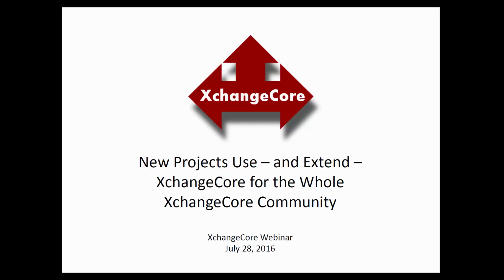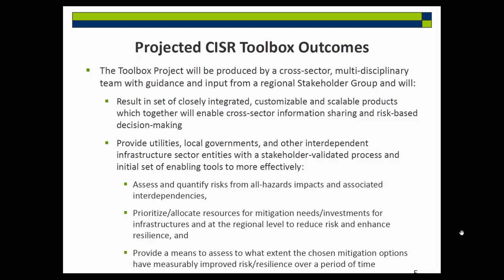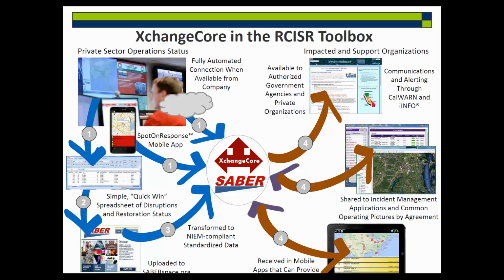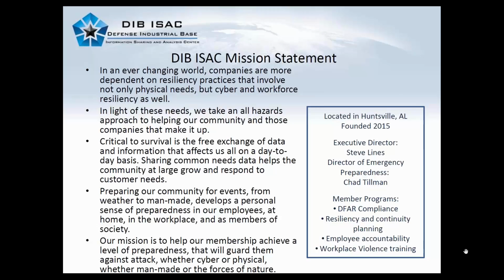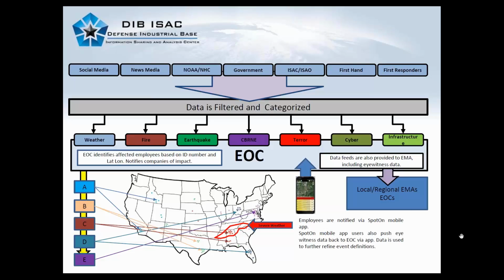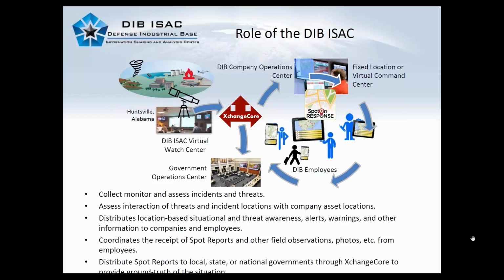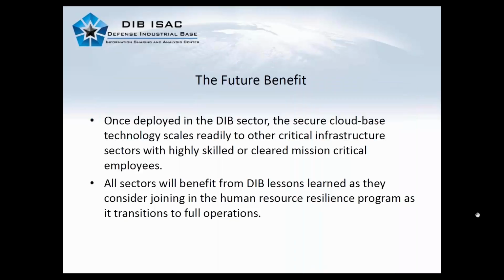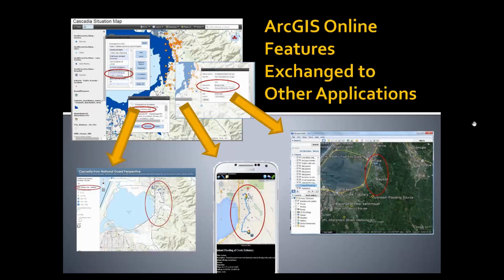XchangeCore Webinar 7-28-16 Three New Projects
This webinar features speakers from three different organizations that have incorporated XchangeCore into newly funded projects which will both use and extend XchangeCore capabilities.